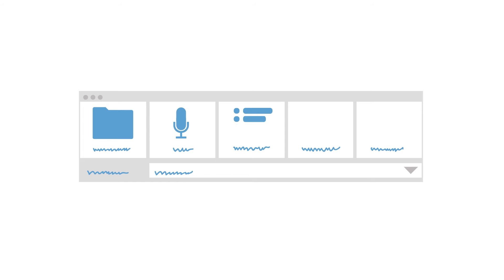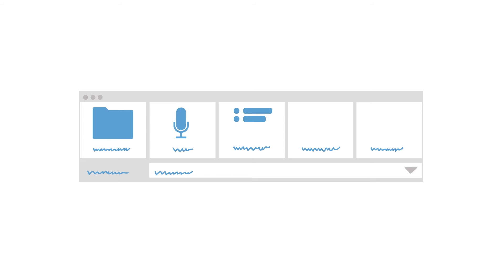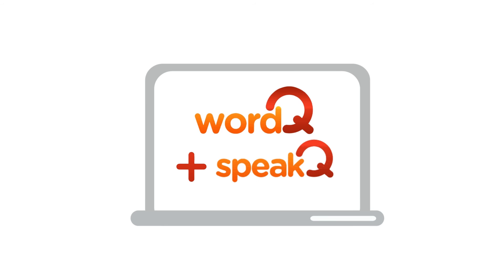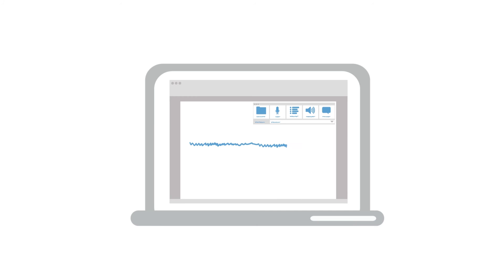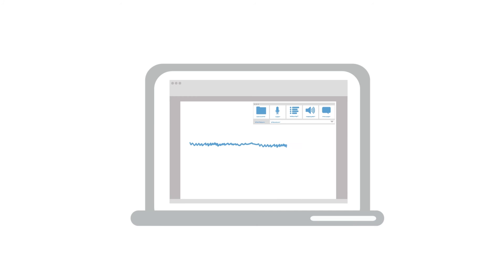SpeakQ software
SpeakQ makes word processing by voice easy to learn and simple to use.
Animator: Ricardo Garcia
Narrator: Diego Villar